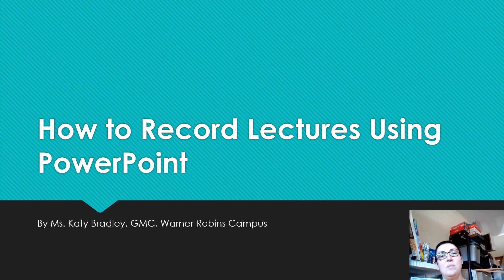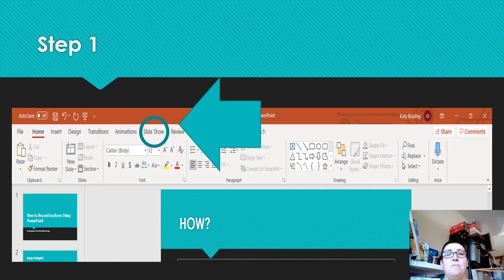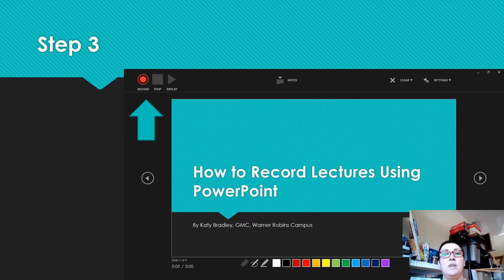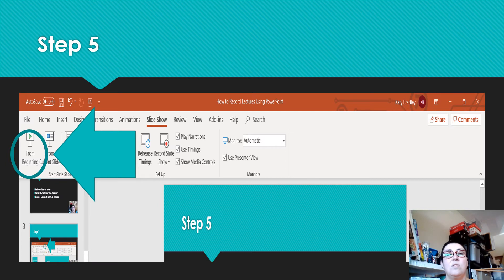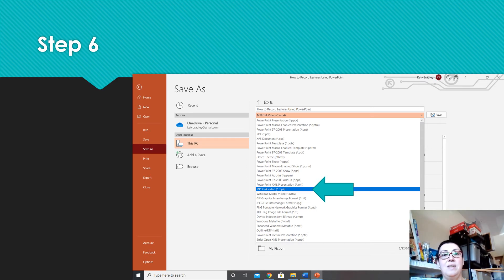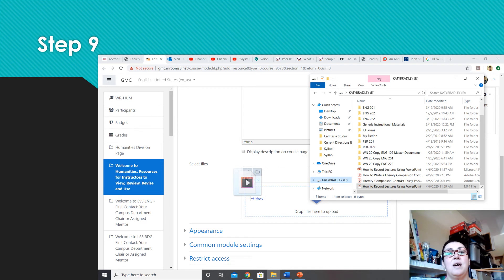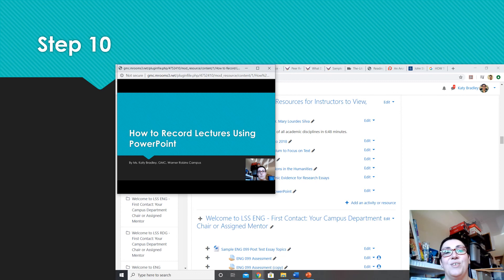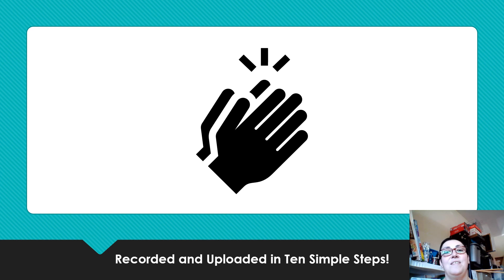How to Record Lectures Using PowerPoint Faculty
Ten simple steps to record a lecture using PowerPoint and upload to Moodle